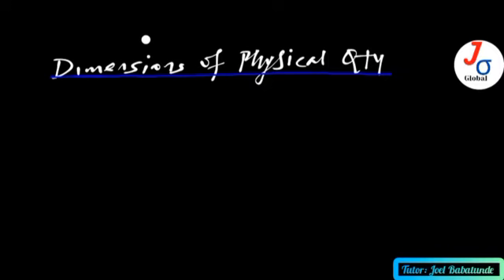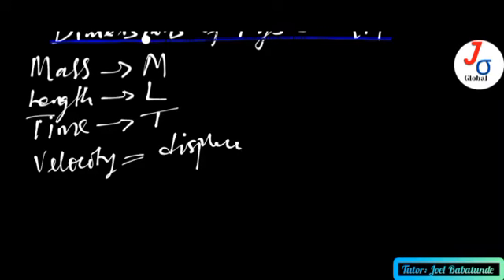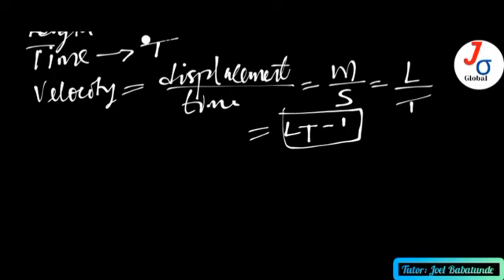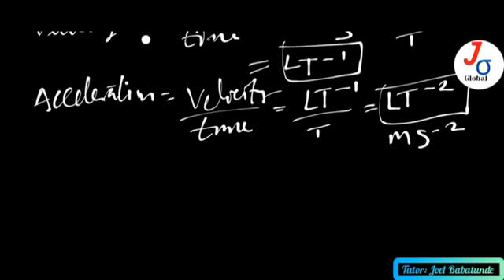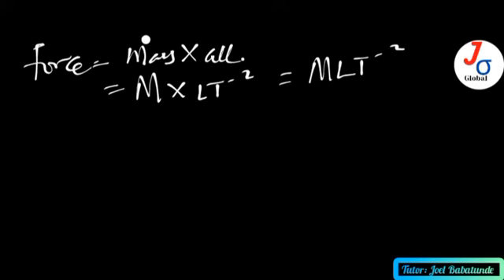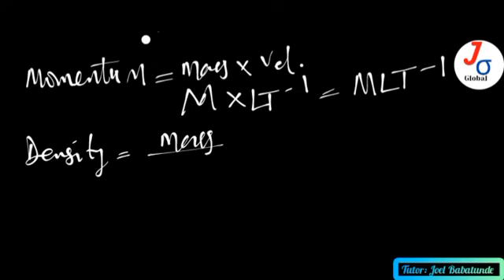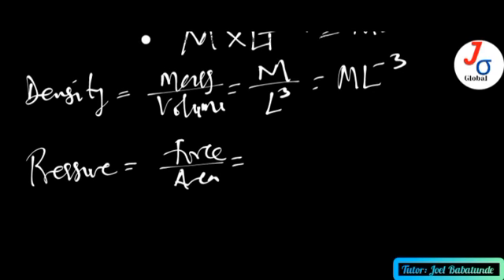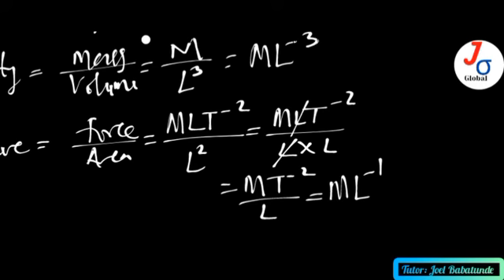Dimensions of Physical Qty